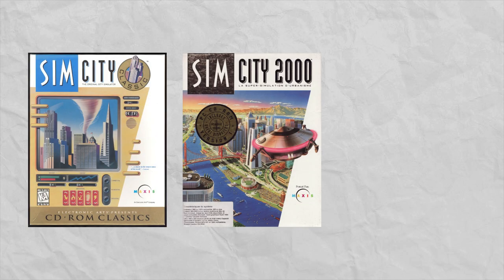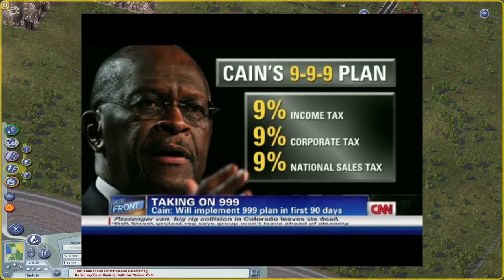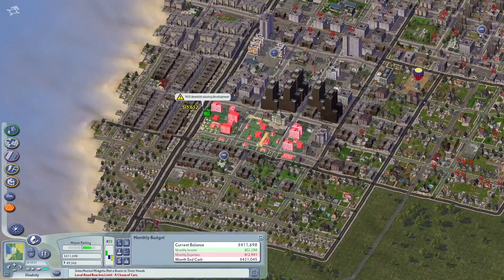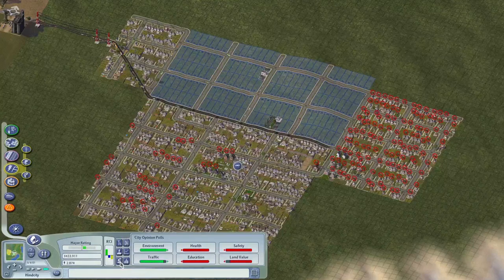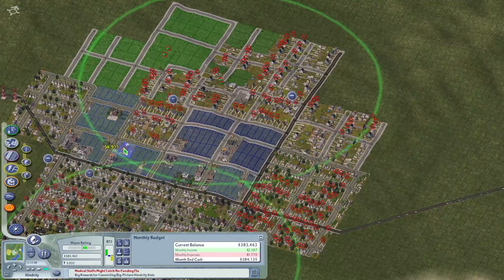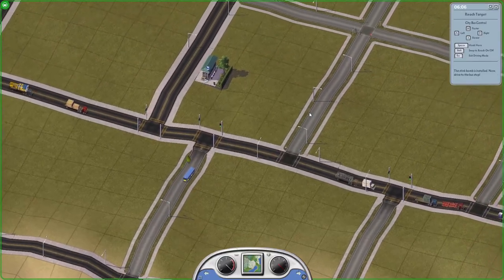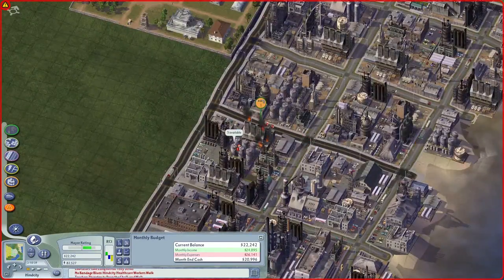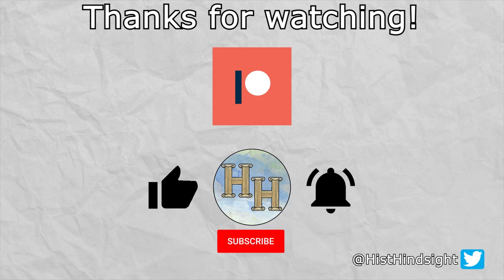SimCity 4 — Video Game Retrospectives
The SimCity series released its fourth main game in 2003, with the aptly titled SimCity 4. Let's talk about the peak of Maxis's mountain.